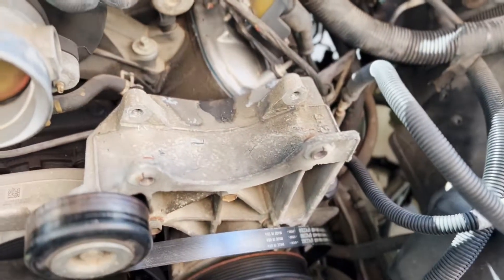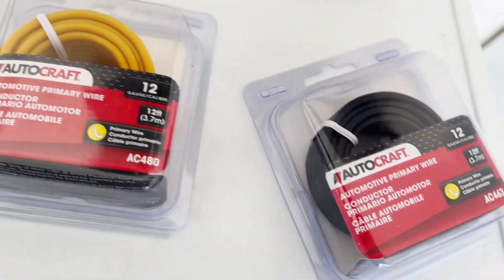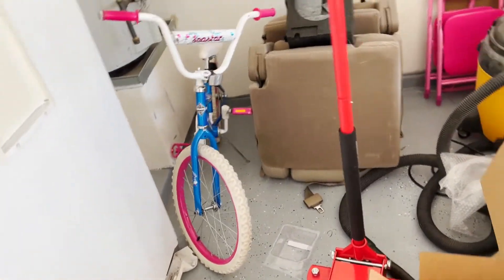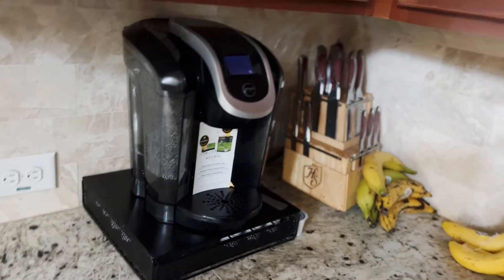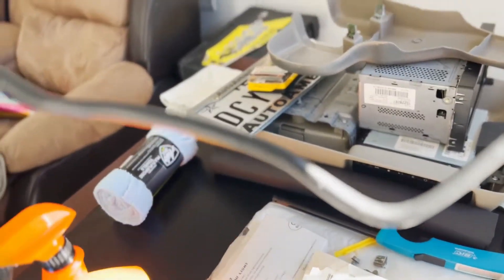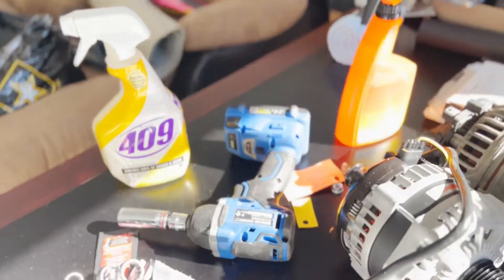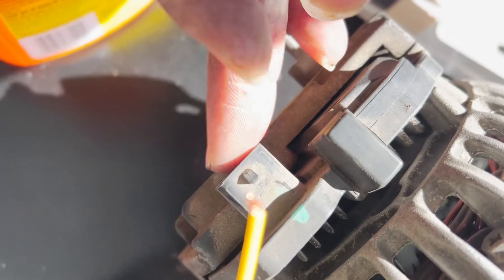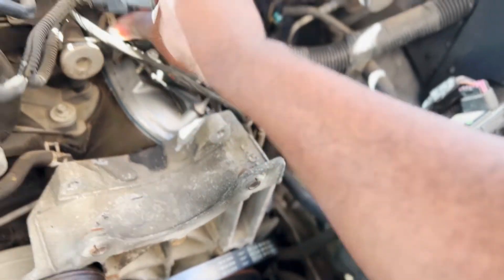Mechman 400 Amp Alternator install 05 Tahoe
I got the Dayco 5060925 serpentine belt not sure of the exact size.